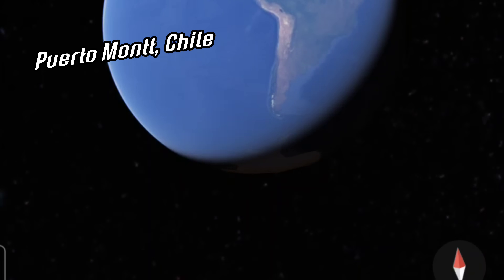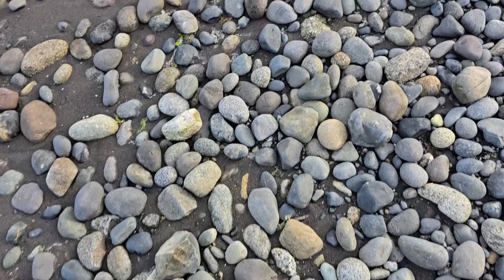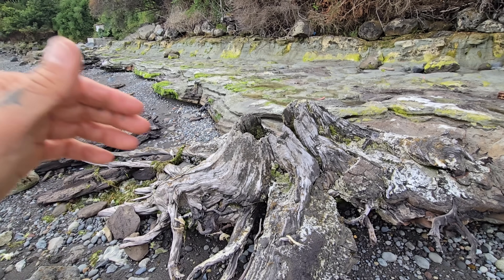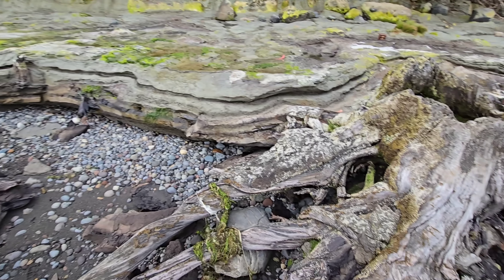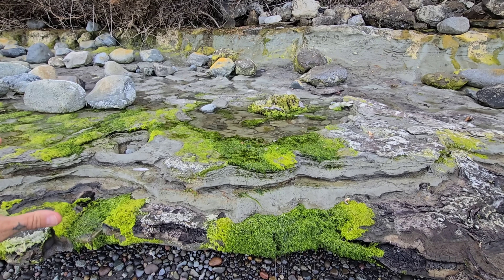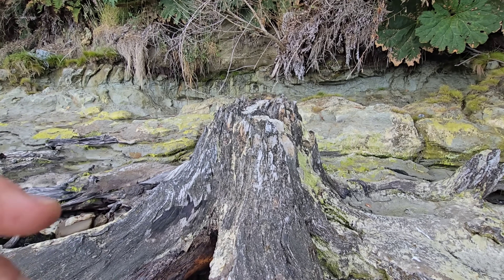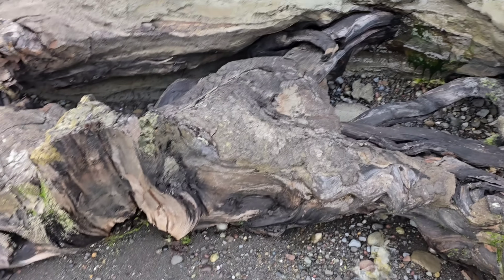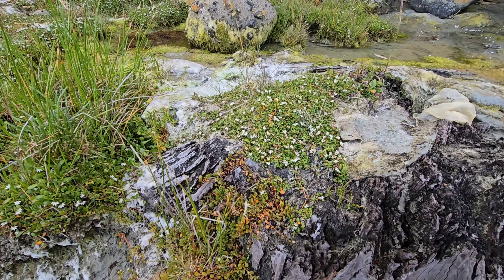THIS "FOSSIL FOREST" WAS SUBMERGED FOR THOUSANDS OF YEARS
On a small island in Puerto Montt Chile lies a graveyard of 45,000 year old Alerce Trees (Fitzroya cupressoides) that was submerged for thousands of years until an earthquake lifted it up into the low tide zone.

Owing to Alerce's remarkably rot-resistant wood, we are offered a glimpse at an ancient, long-gone forest that once grew where now only a handful of invasive species now stand.

Thanks, GFY.